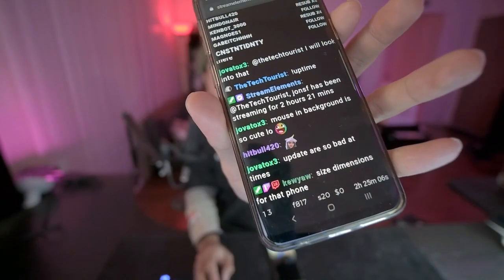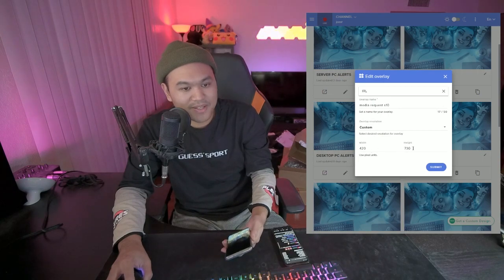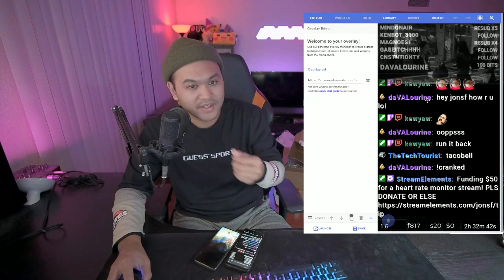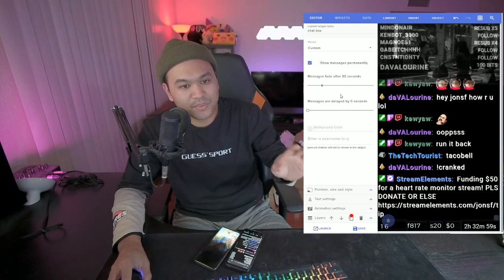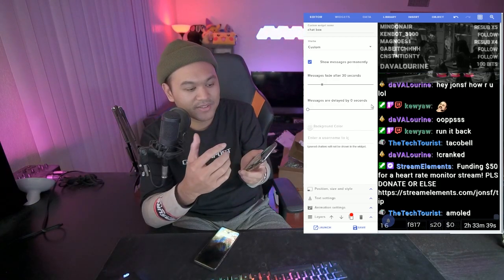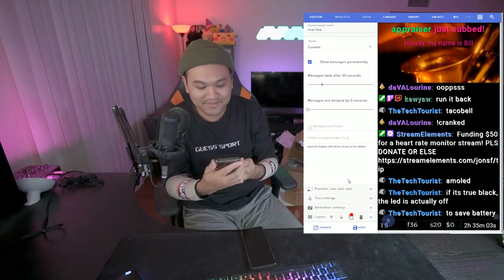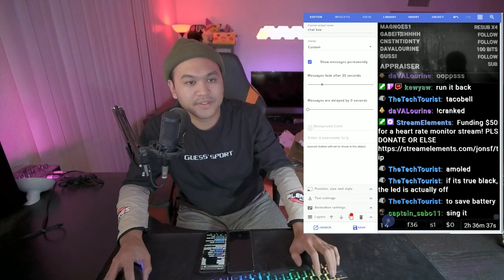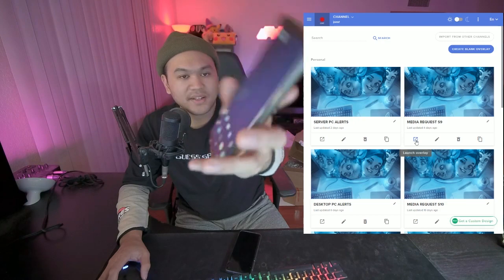Alerts for IRL Streaming Using Streamelements Overlays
This is a super basic tutorial on how I use the Streamelements overlay for outdoor IRL streaming (taken from live stream

I've had various issues and complaints about the buddy companion modes of both Streamelements and Streamlabs mobile app. I think this is the best way so far...